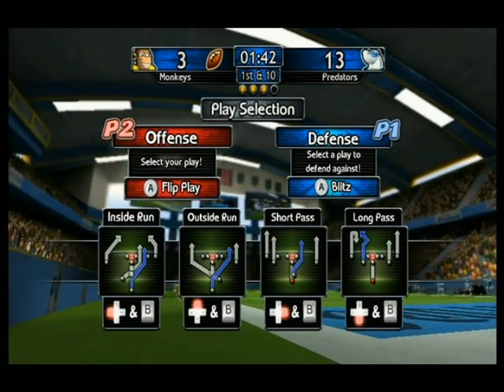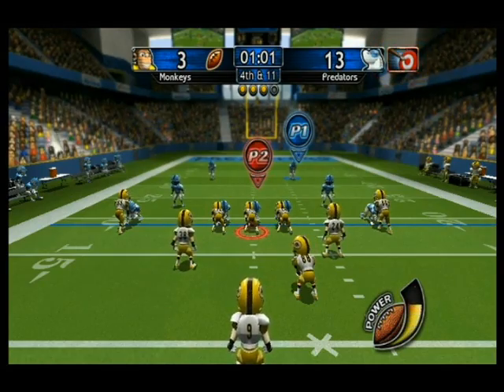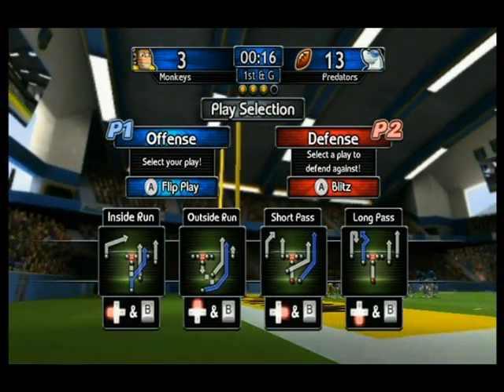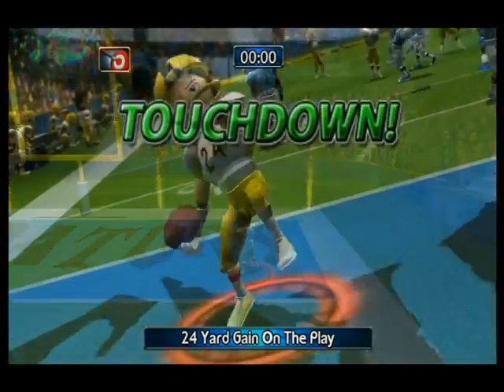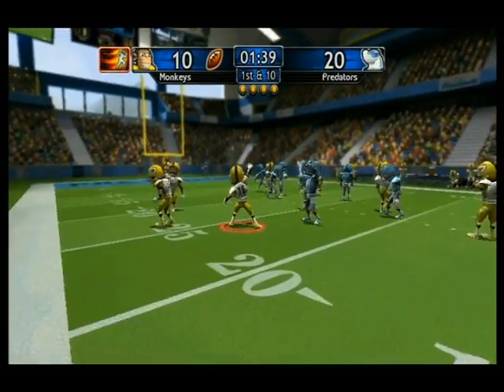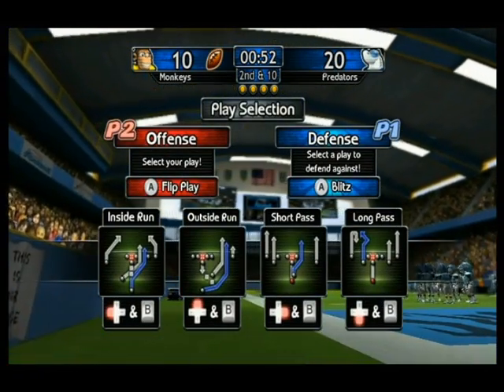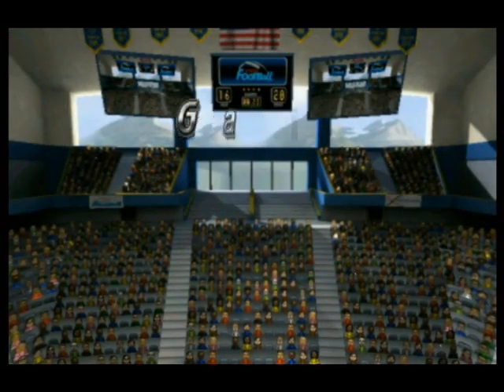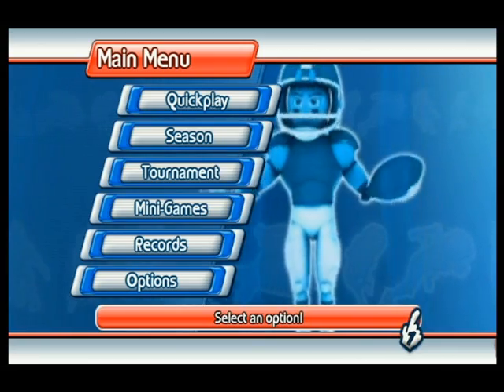Family Fun Football Part 2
Family Friendly Gaming is sharing this gameplay trailer for Family Fun Football on the Wii.